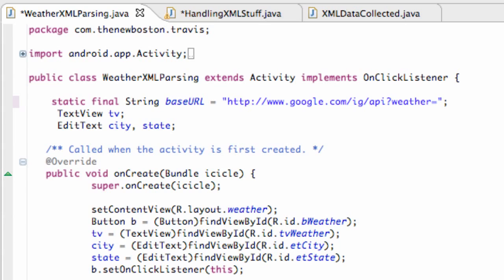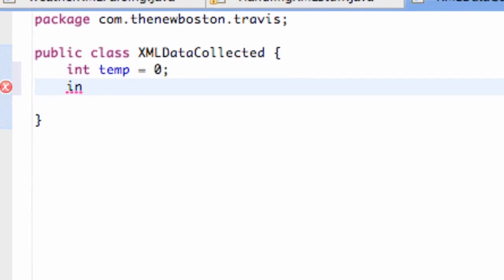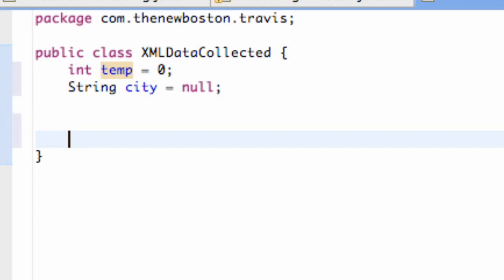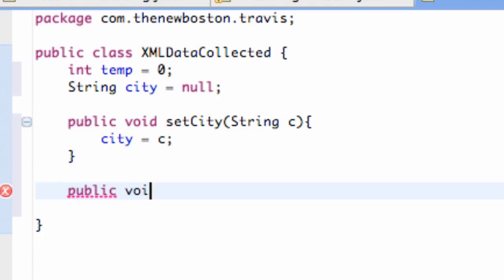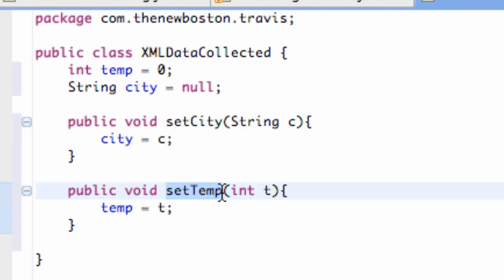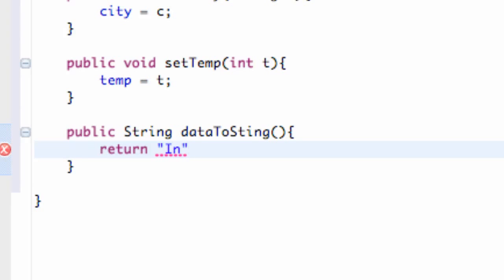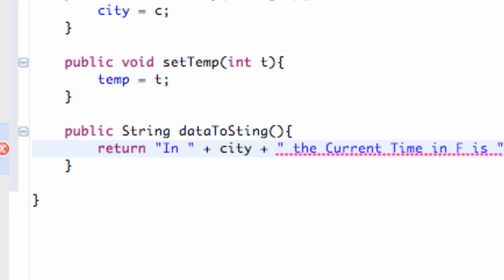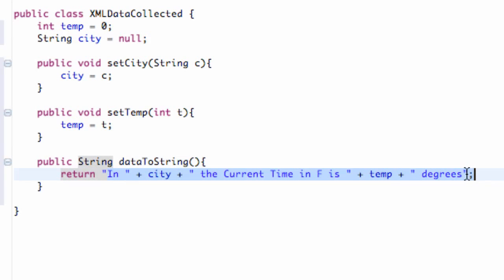- 156 - Setting up a parsed XML data collection class